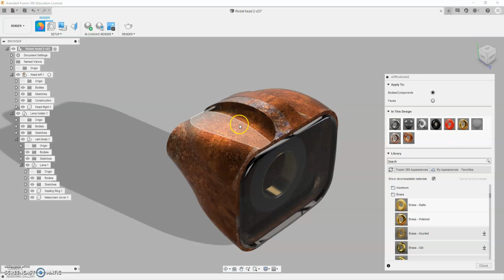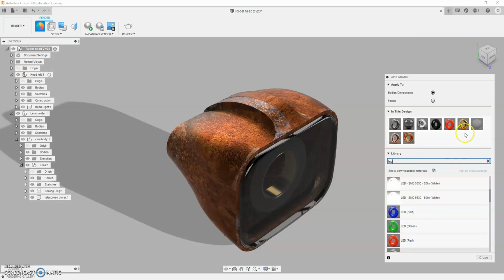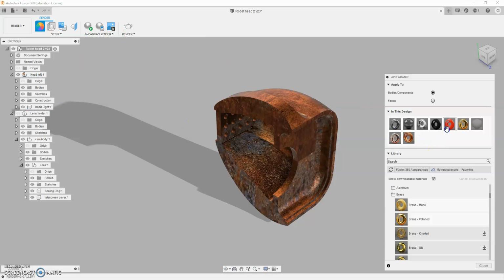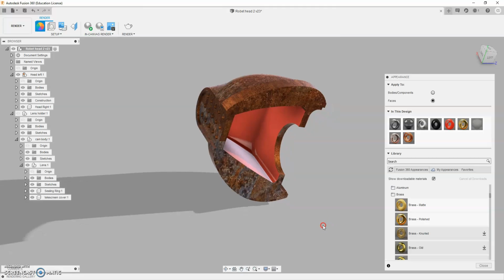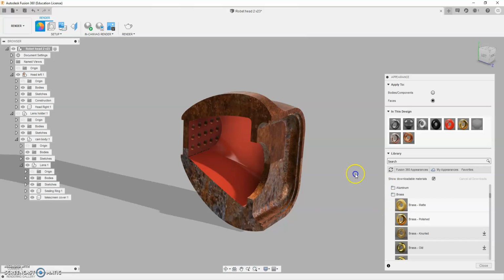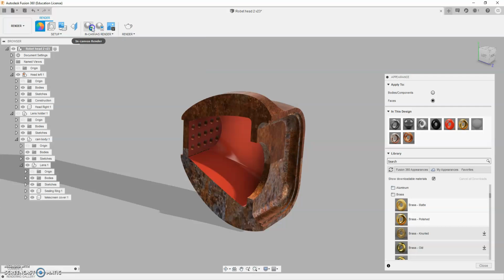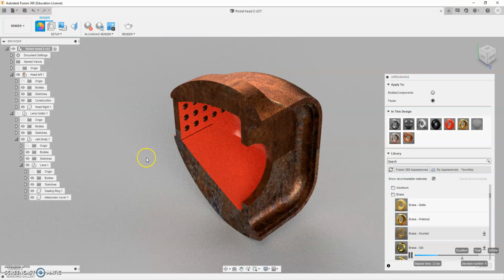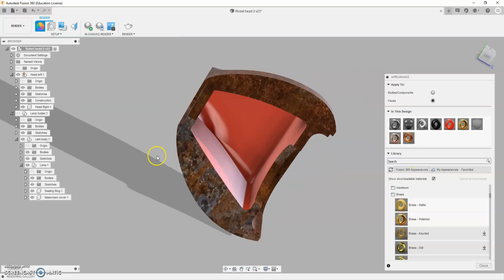Fusion 360 Rendering 3 - Emissive Lighting 1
A short series of clips focusing on the rendering of a robot head in Fusion 360.  Each clip shows one or two techniques.